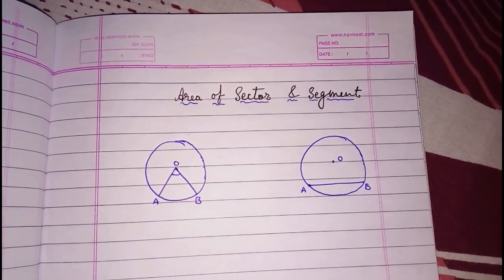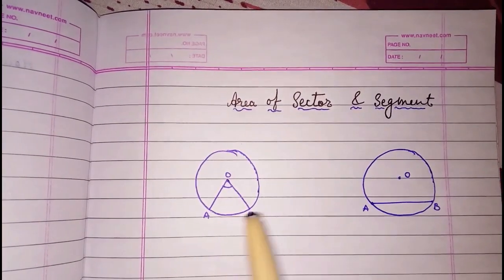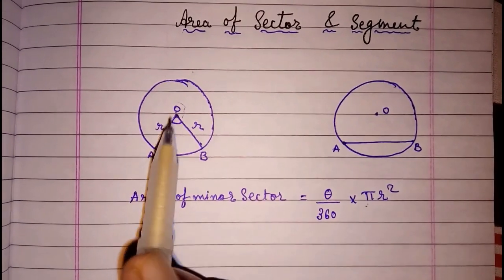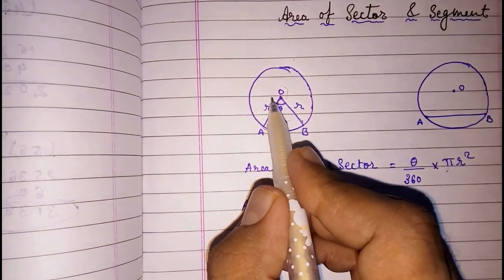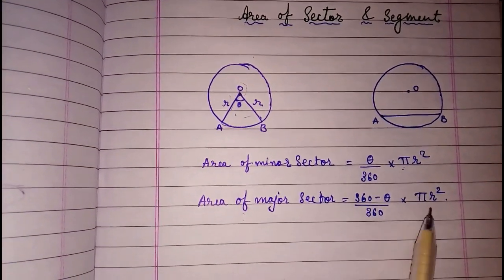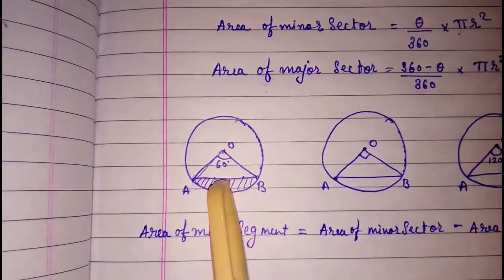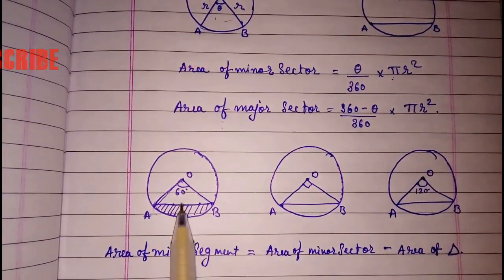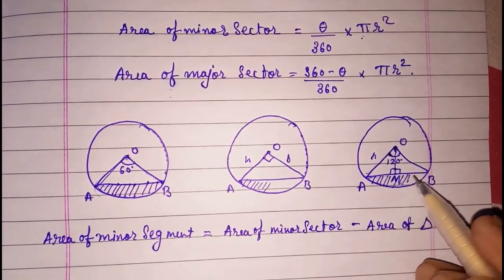Area of sector and segment of circle ll class 10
Area of sector and segment of circle,
Class 10 area related to circles,
Area of minor sector,
Area of major sector,
Area of minor segment,
Area of major segment,
What is sector,
What is segment,
Areas related to circles : CBSE Class 10 X Maths
Areas of Circles, Sectors & Segments
Sector and Segment Area in Circles,